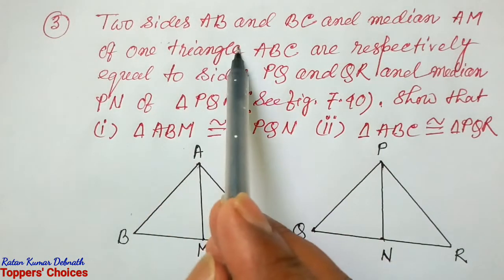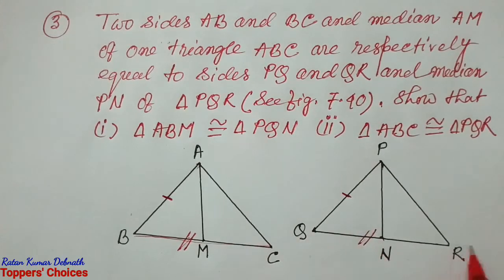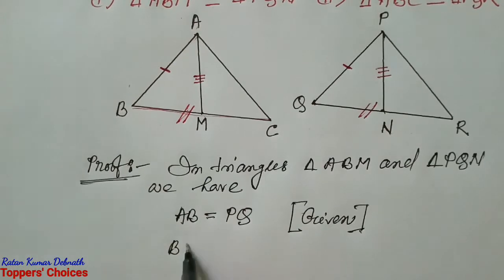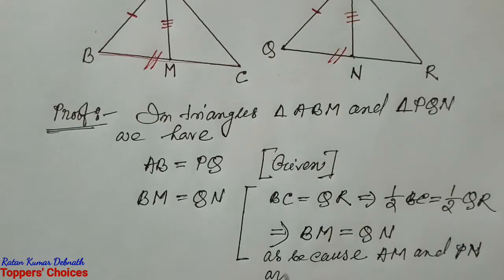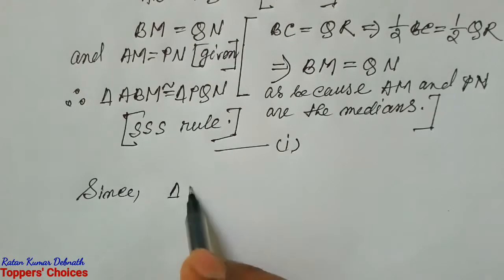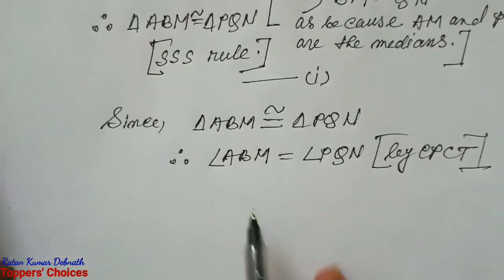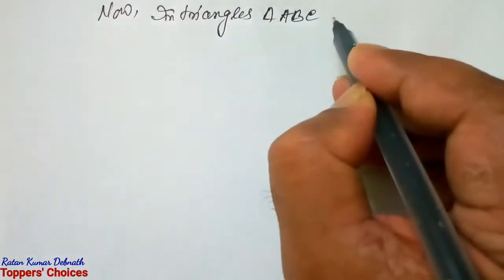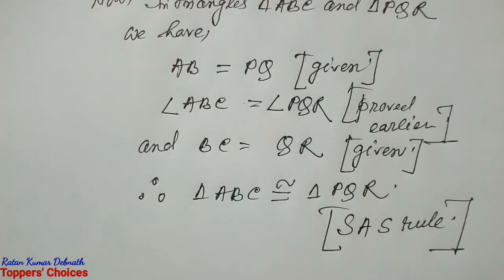NCERT MATHS 9/EX.7.3/Q.No.3